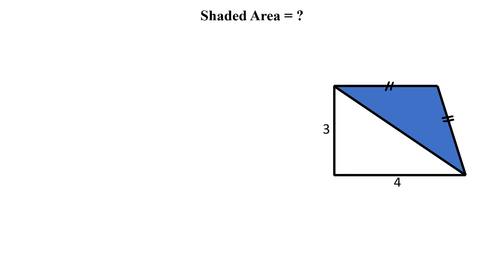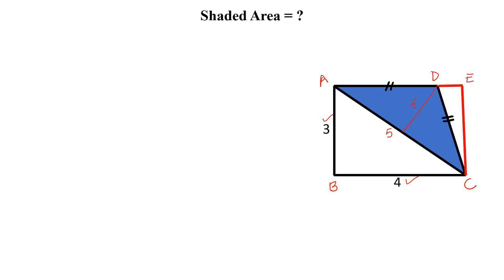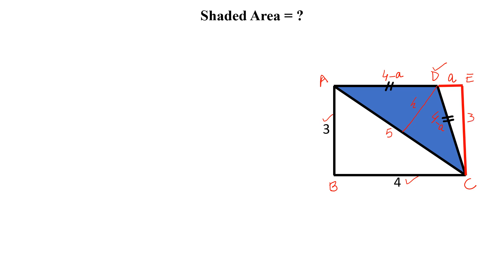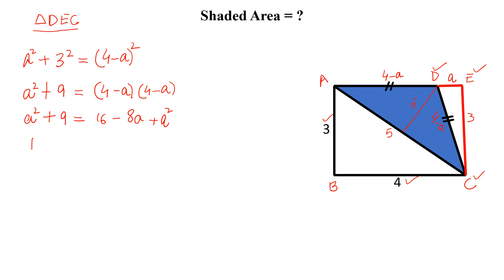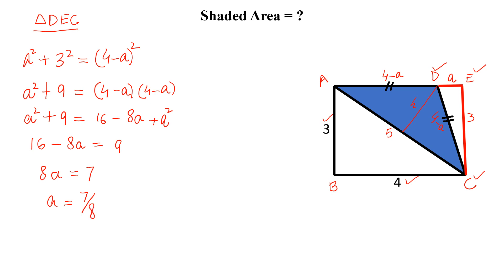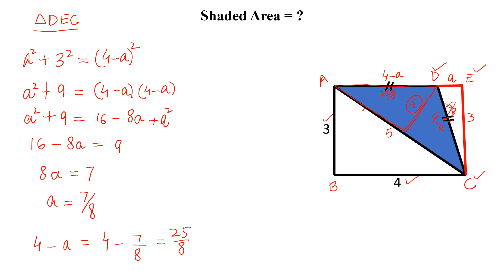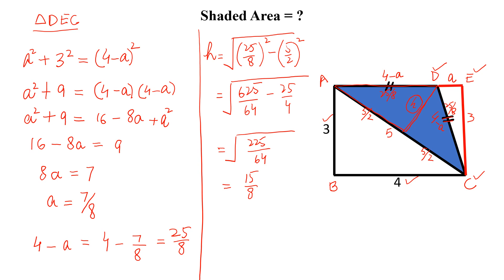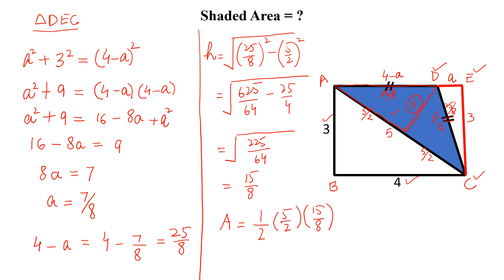How to find the shaded area in this Quadrilateral? if AD || BC | Tricky Math Question